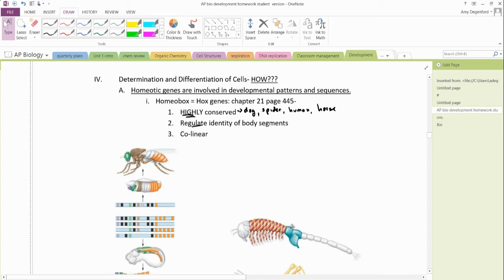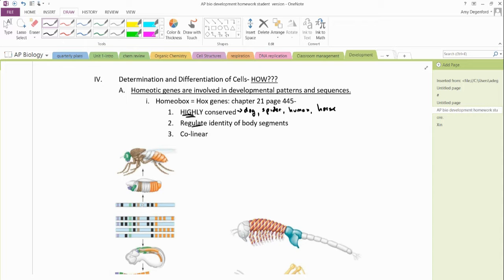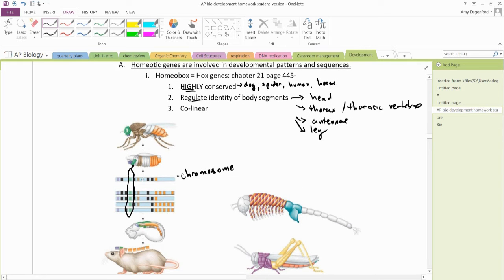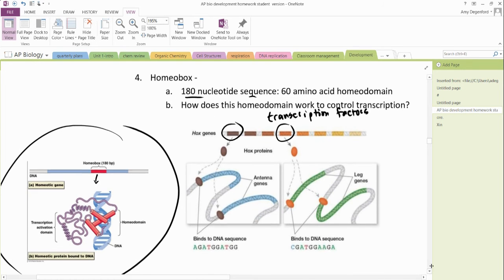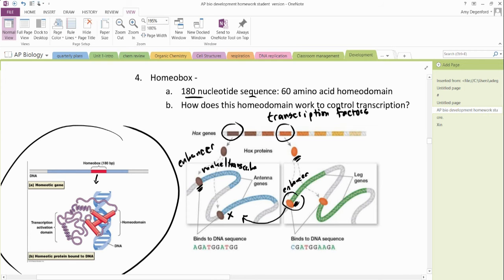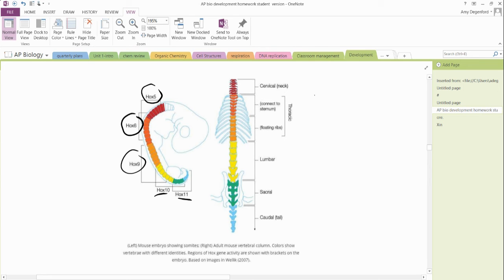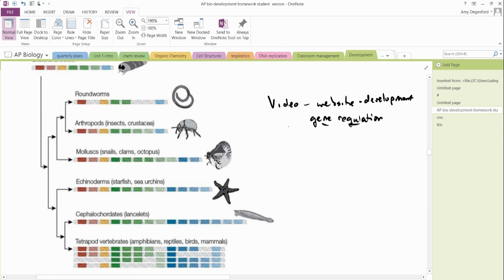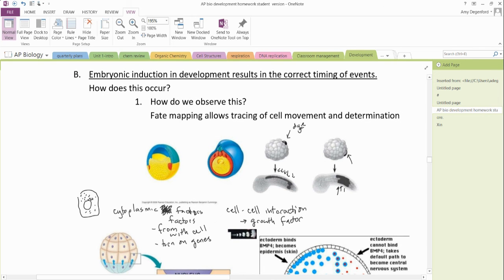Embryonic Development : Hox Genes